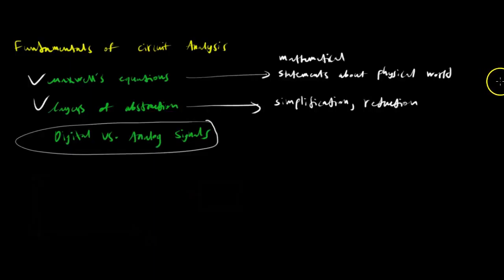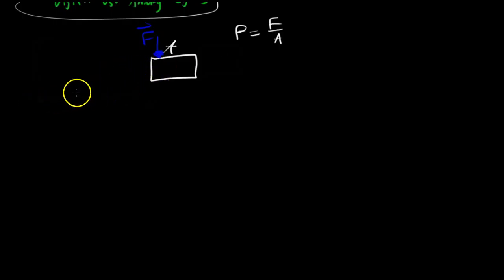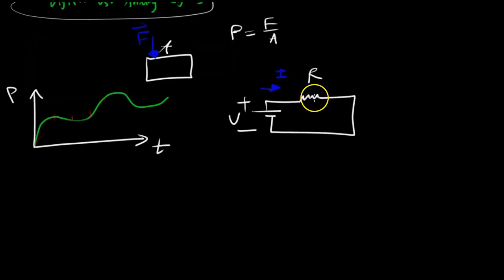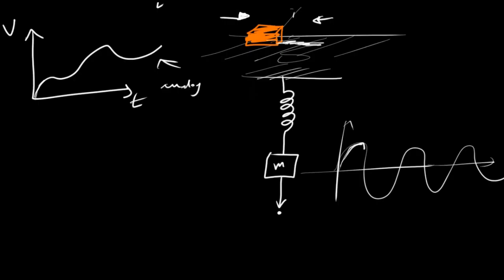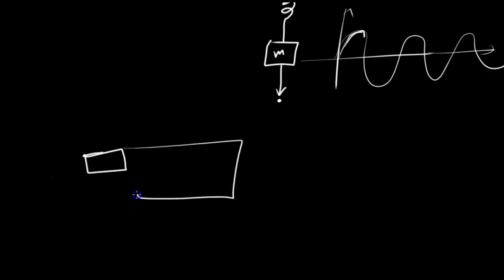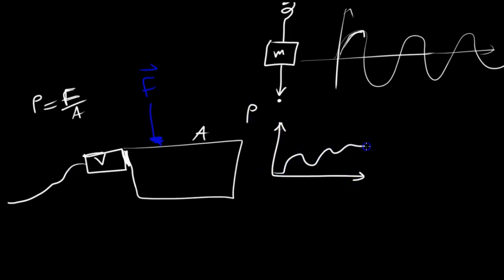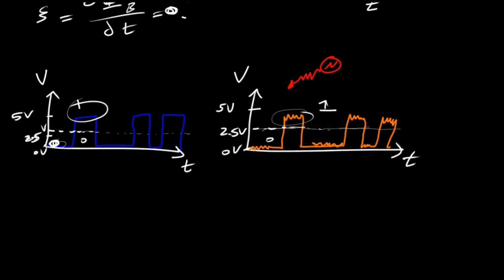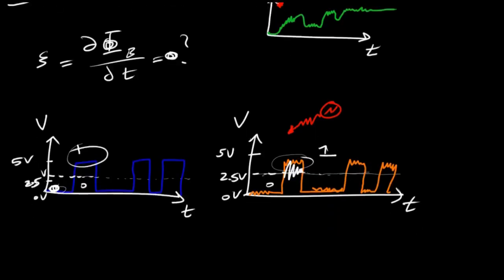Circuit Analysis: Basics - Digital Vs. Analog Signals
This video will introduce the idea of digital Vs. analog signals and the advantages and disadvantages of using each type of signal for transmitting information.